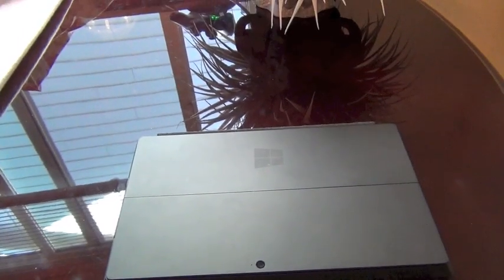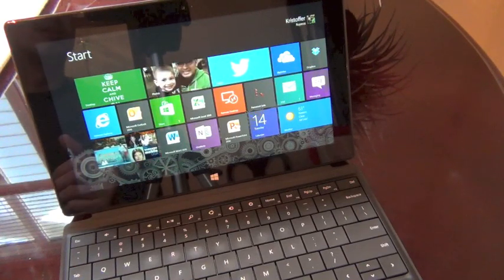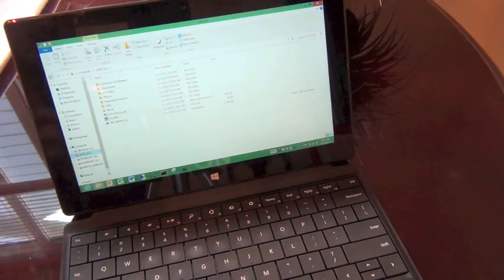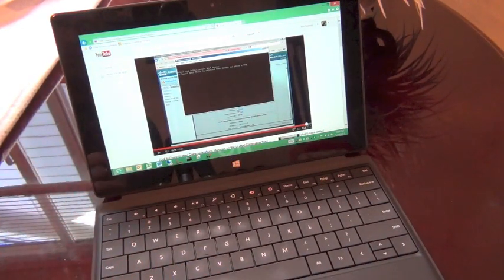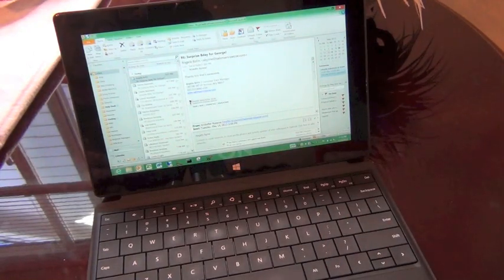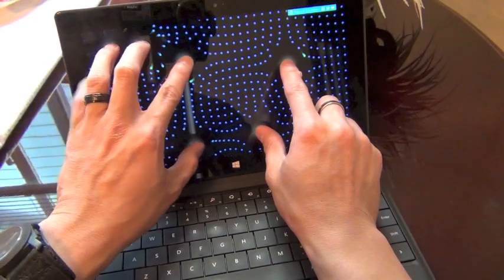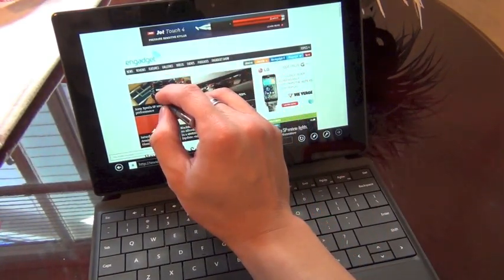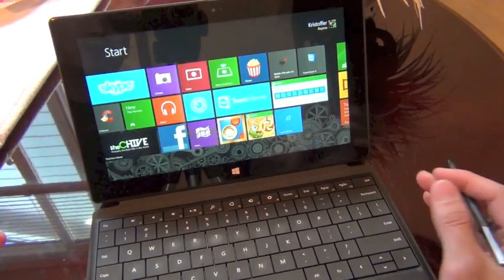Surface Pro Week 1 Review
After using the Surface Pro for just about one week going through my normal work week, here I've listed the Pros and Cons that I've encountered. Although this is MY experience and opinion, you MAY or MAY NOT get the same experience as I'm having.